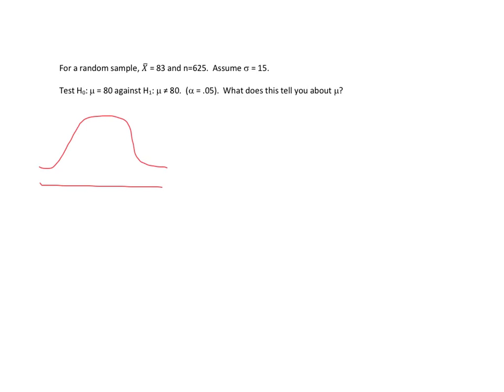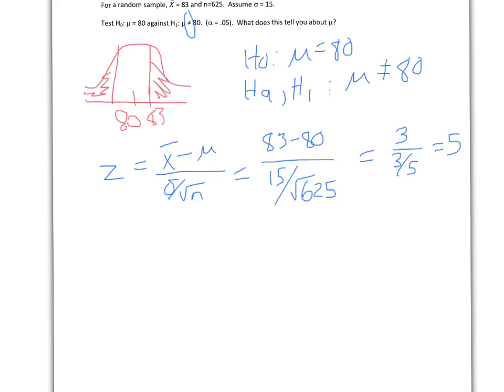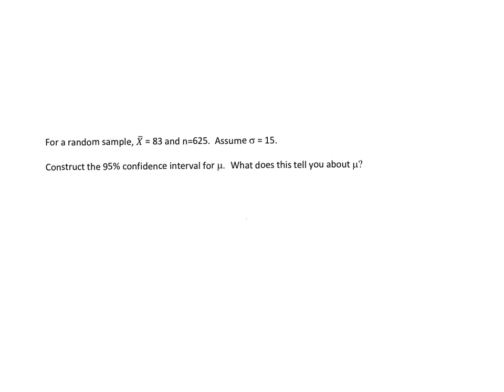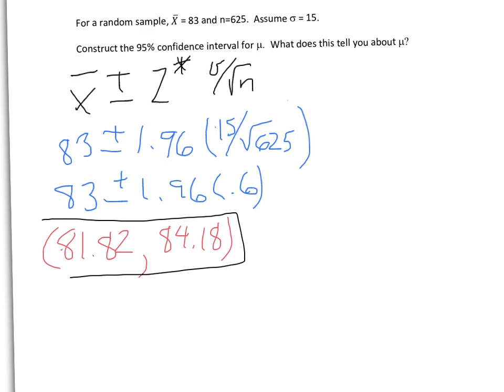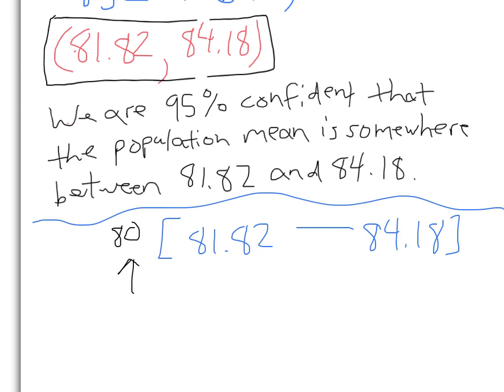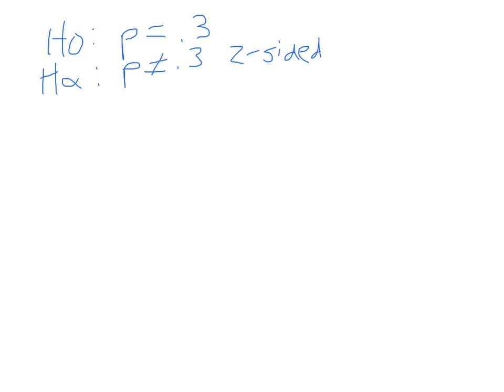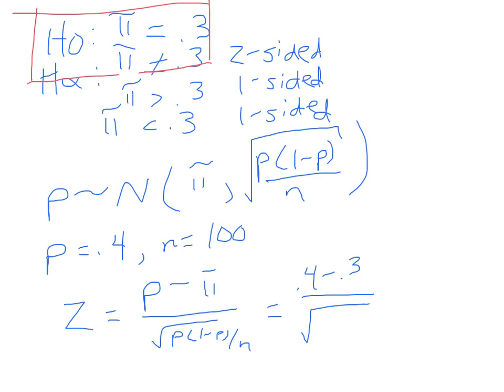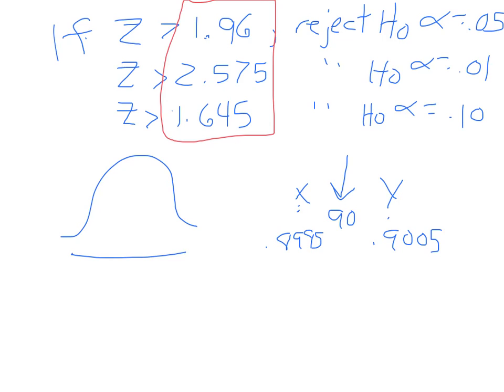one sample hypo test z example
I have an example of a hypothesis test worked out here.